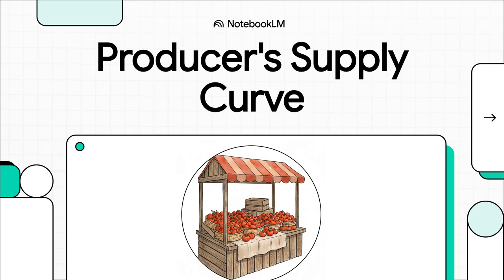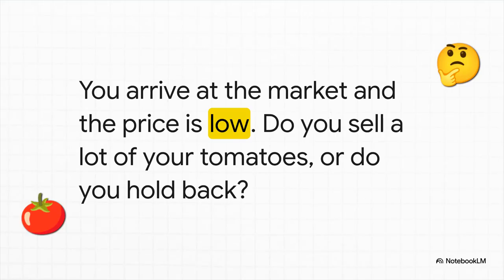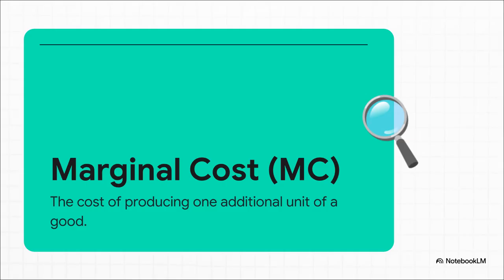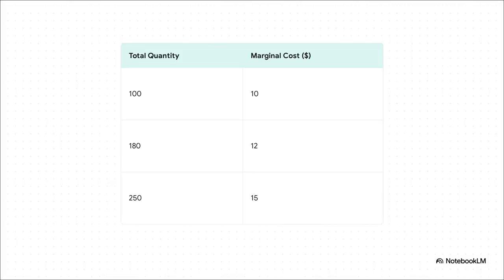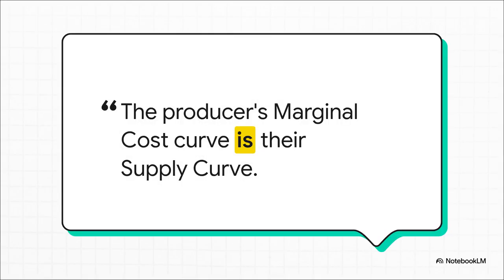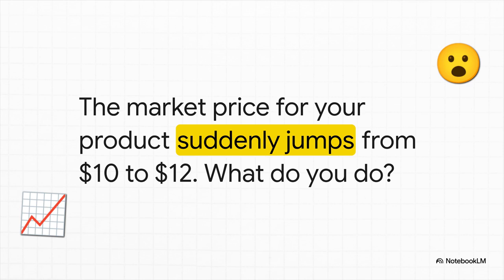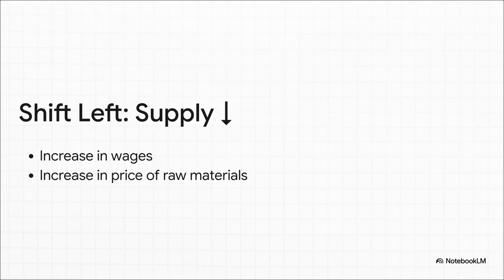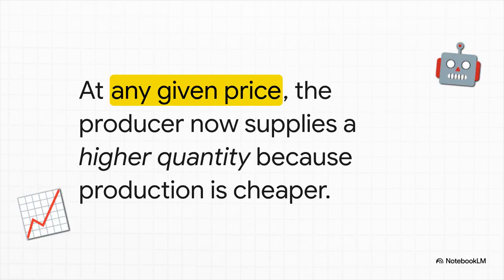The Producer Supply Curve: From Marginal Cost to Market Supply - 1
In this lesson, we build the producer supply curve from the ground up.
Starting with a simple real-world example, we explore how producers decide how much to supply based on marginal cost. We show why the marginal cost curve is the supply curve, and explain the critical distinction between movements along the supply curve and shifts of the entire curve.
By the end of the lesson, you will understand how prices, costs, and technology shape production decisions in any market.